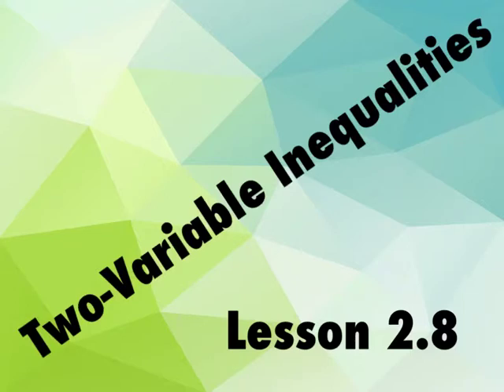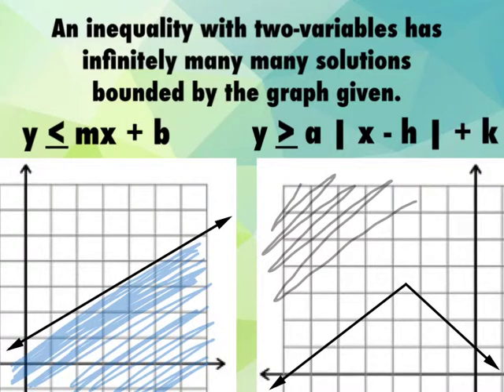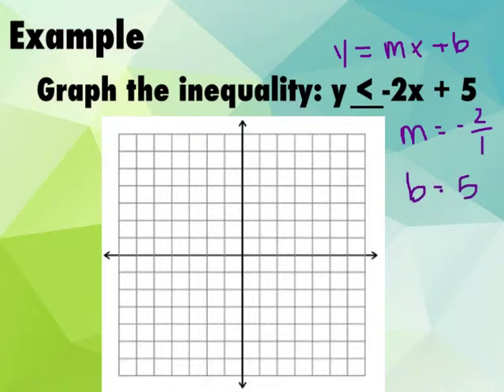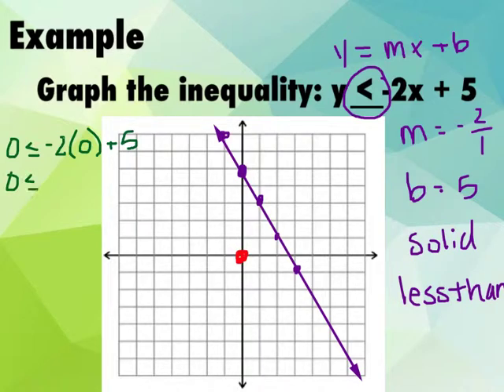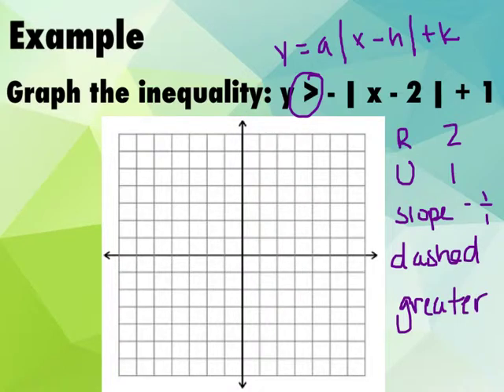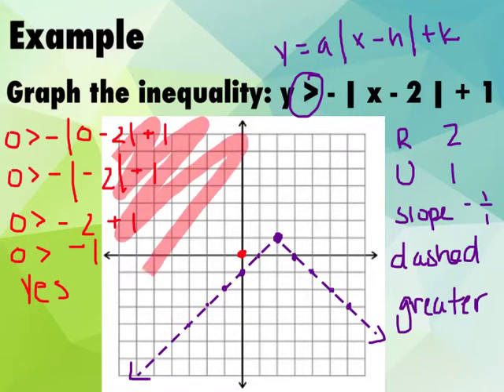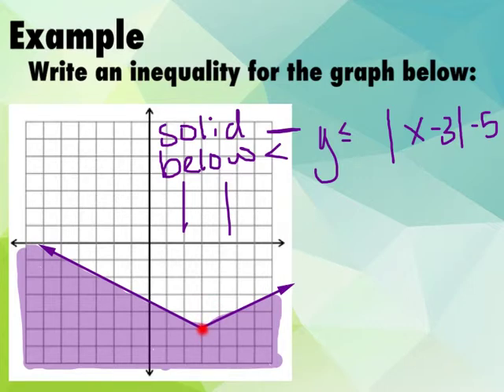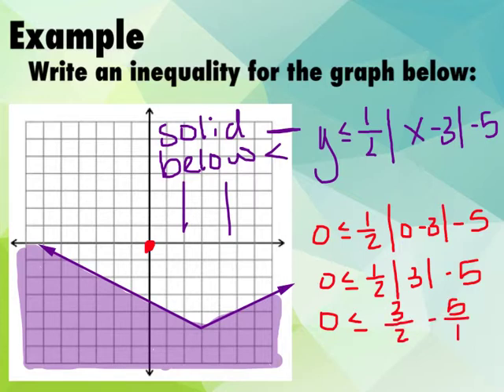Alg 2: 2.8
Two-Variable Inequalities